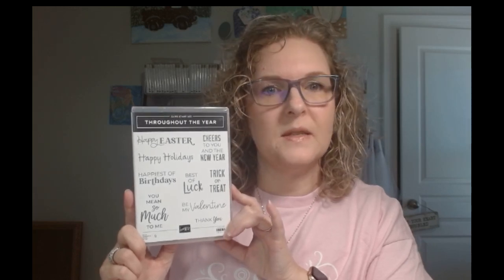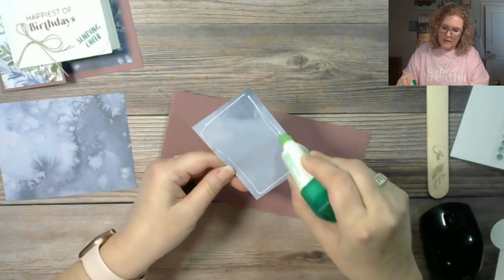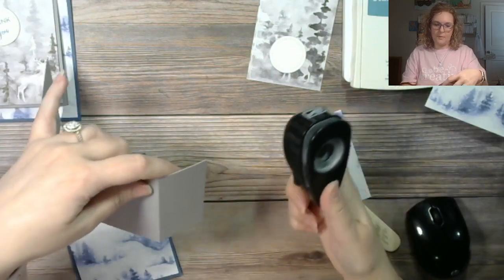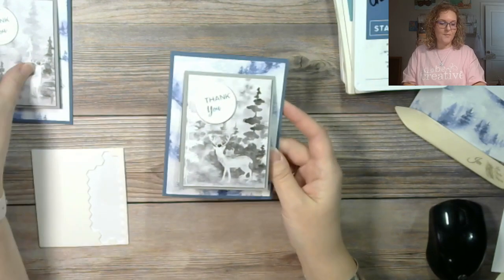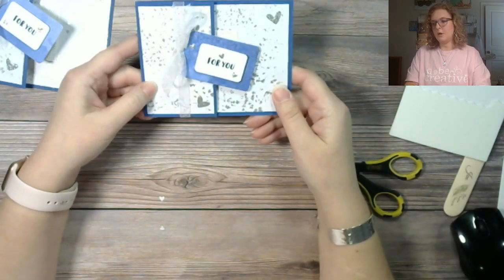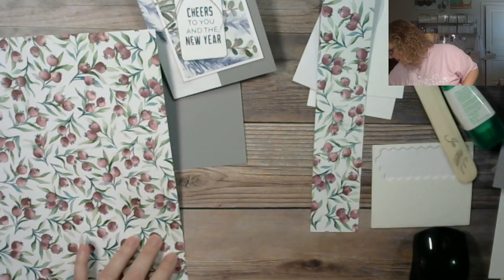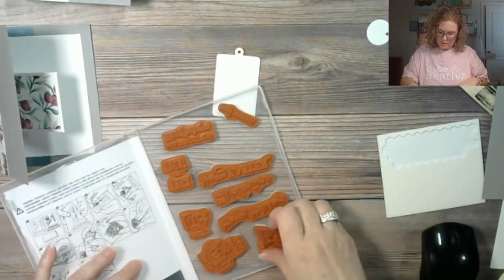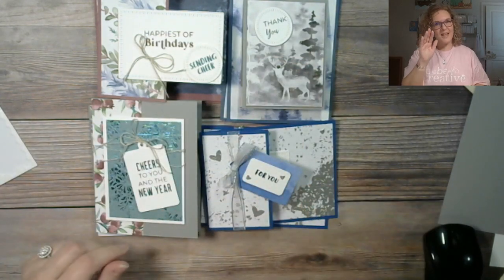Saturday Card Special - FREE Card Class w/ Jen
A FREE exclusive 12-card class featuring cards that all hold gift cards. Great for birthdays or holidays! Get this awesome special by placing a $50 order before tax and shipping by 10/31 using this

The products I used today are:
Sending Cheer Bundle (saves 10%) #162053
Throughout the Year #162312
Snowflake Magic 12x12" #162147
Winter Meadow 12x12" #162133
Silver & Gold 12x12" Adhesive-Backed Glimmer Paper #162288
Classic Gift Card Holders #162116
Faceted Gems Trio Pack #162148